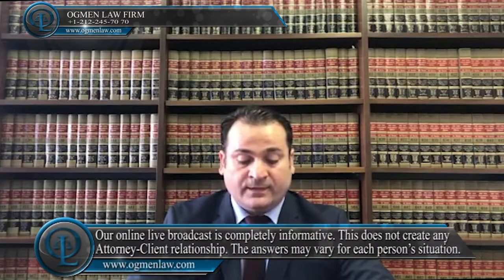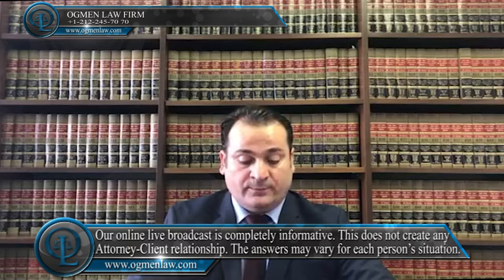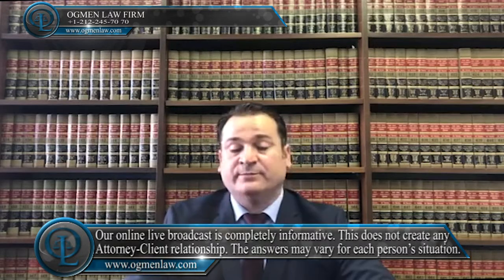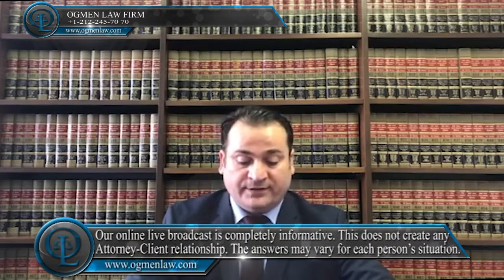WHAT IS FORM I-693 (MEDICAL EXAM RESULTS) ?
Question: What is Form I-693 (Medical Exam Results) ?